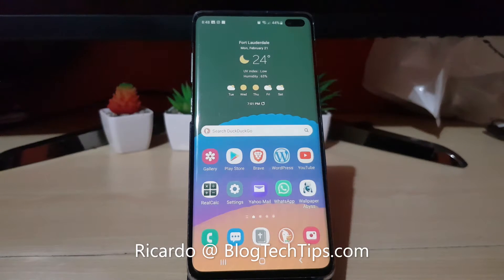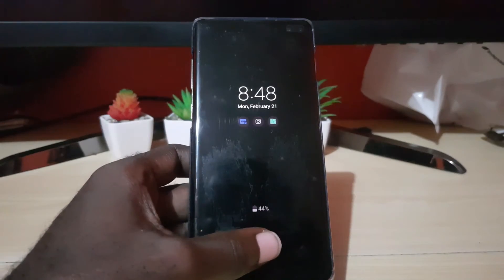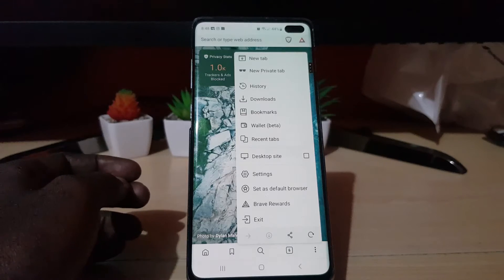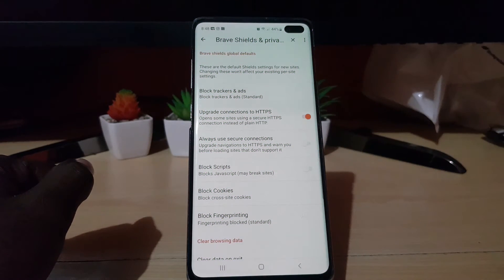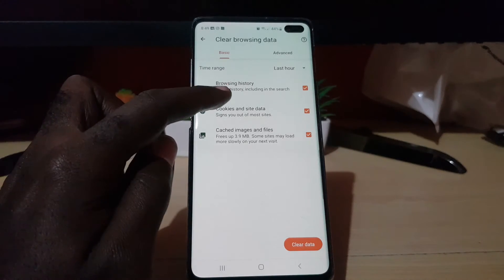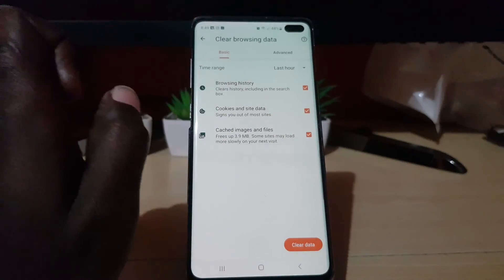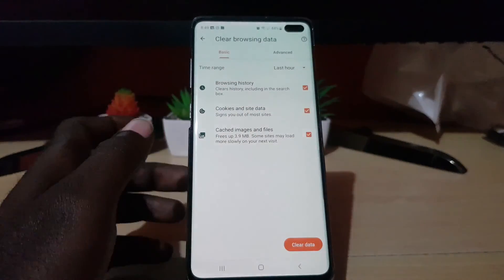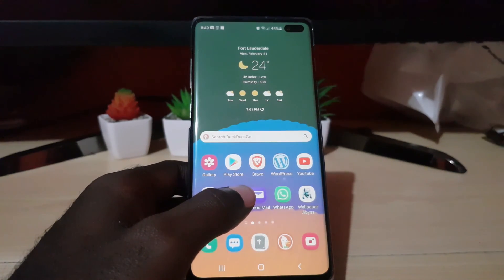How to Clear Browsing History on Brave Browser Android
Learn How to Clear Browsing History on Brave Browser Android. This is a great way to erase all the websites you have visited or browsed on your browser.